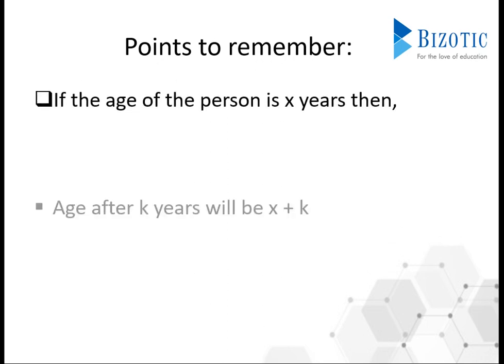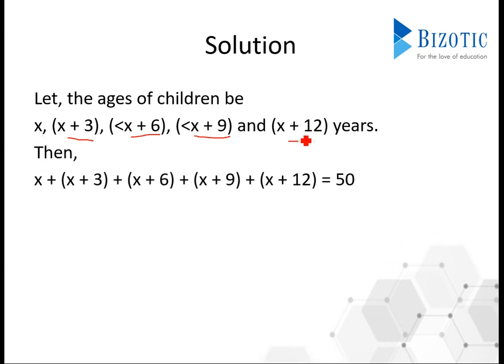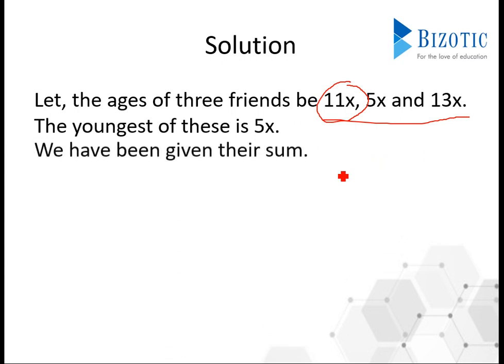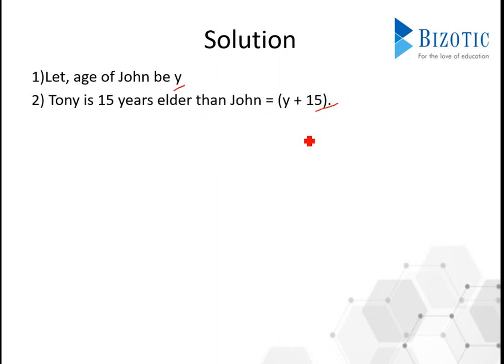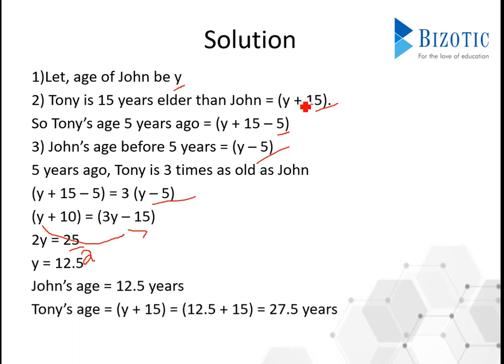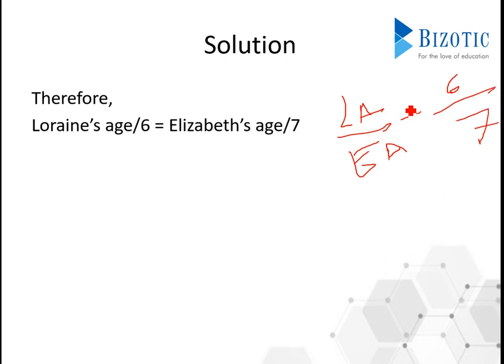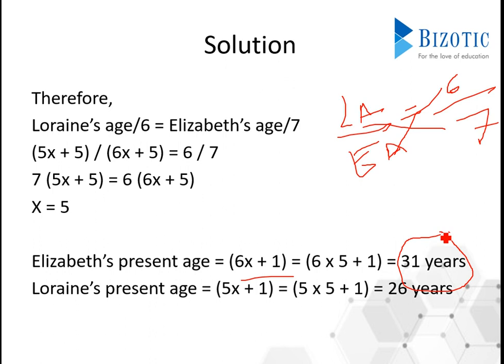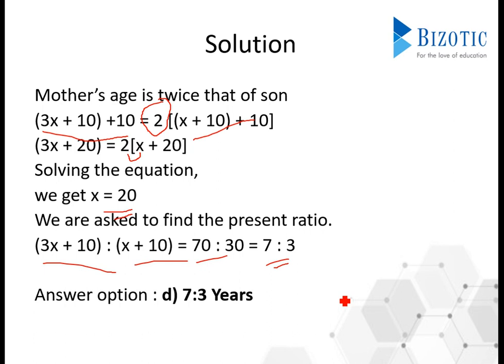Aptitude Made Easy - AGES Part 2 - Problems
In this video we solve some of the most common type of problems in the aptitude topic AGES. Please do check the complete playlist for the Ages topic